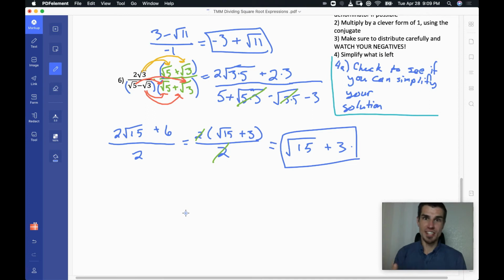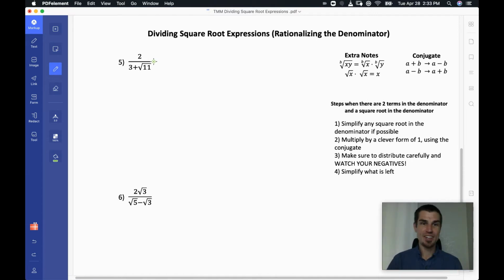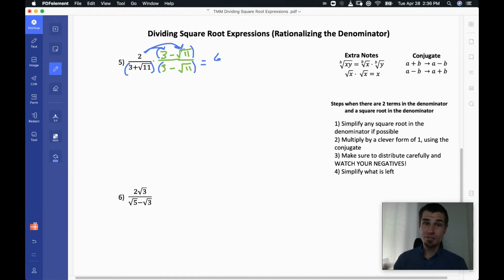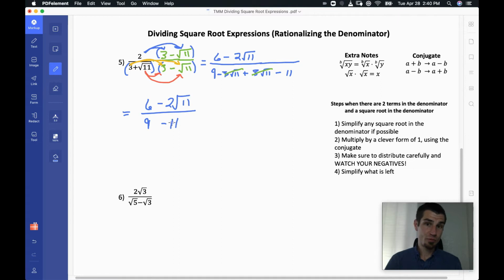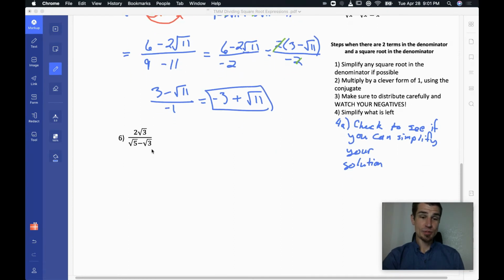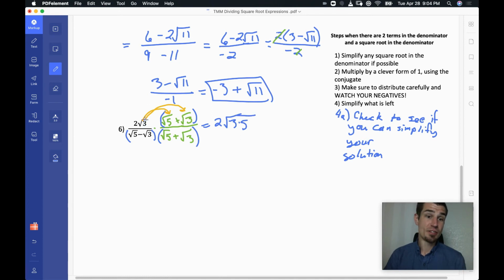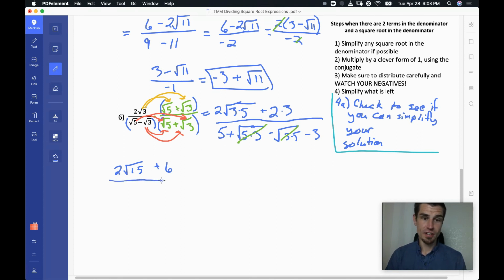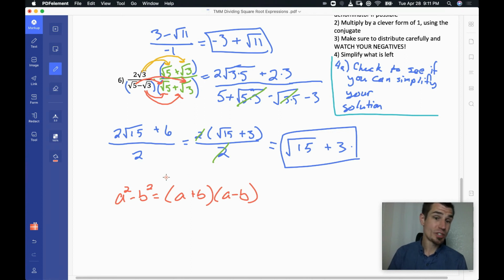MULTIPLYING BY THE CONJUGATE // Simplifying Radical Expressions Rationalizing the Denominator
In this video we will master multiplying by the conjugate! What do you do when there are two terms in the denominator? Find out in this video! This is another type of problem we may come across when we are rationalizing the denominator. I share not only how to do these problems, but why we choose to multiply by the conjugate in the first place. It's a beautiful thing!